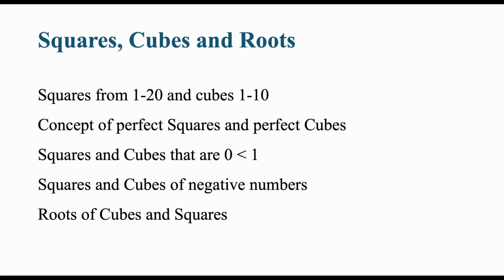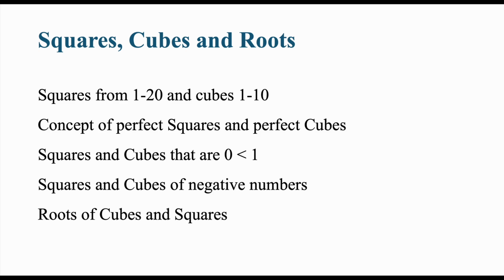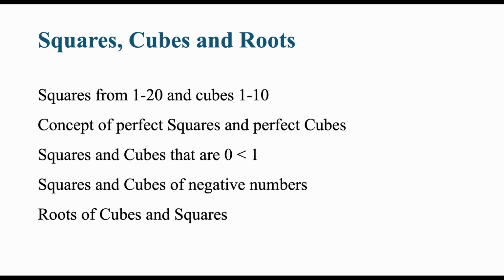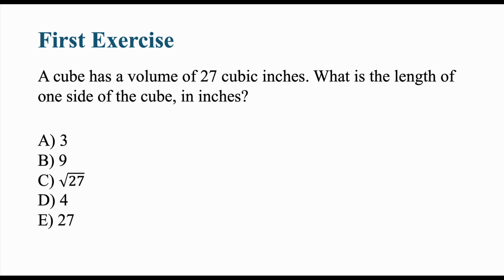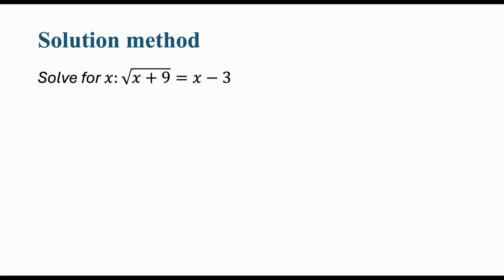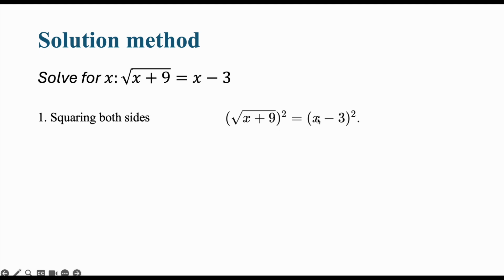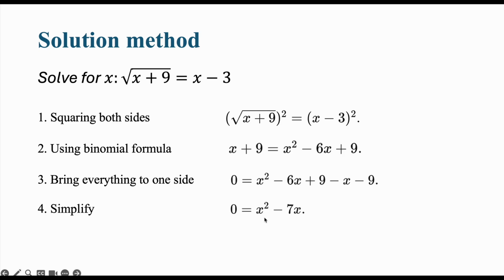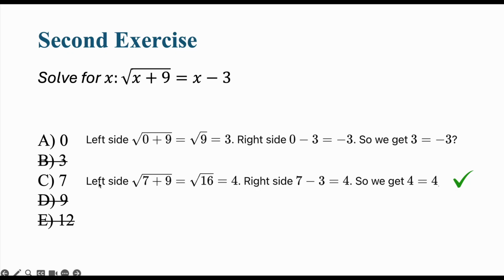Squares, Cubes & Roots for GMAT QUANT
📚 GMAT Quant Deep Dive: Squares, Cubes, and Roots | Master Key Concepts in 15 Minutes

Struggling with squares, cubes, and roots on the GMAT Quant section? In this video, we break down everything you need to know — quickly, clearly, and in plain English.

👉 What you’ll learn:

How to recognize and work with perfect squares and cubes
The difference between square roots and cube roots
How roots behave with negative numbers
Key identities and math patterns
2 fully explained GMAT-style questions

This isn’t just a shortcut session — it’s a deep dive to solidify your understanding of these essential number properties. Perfect for beginners and great review for intermediate test-takers!